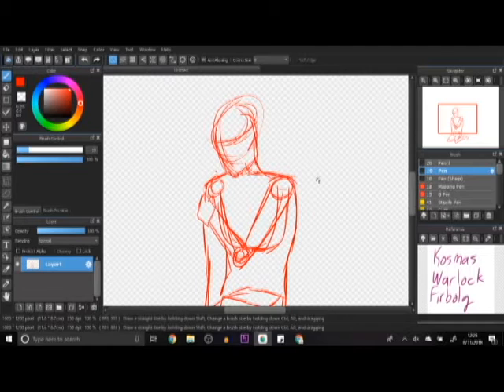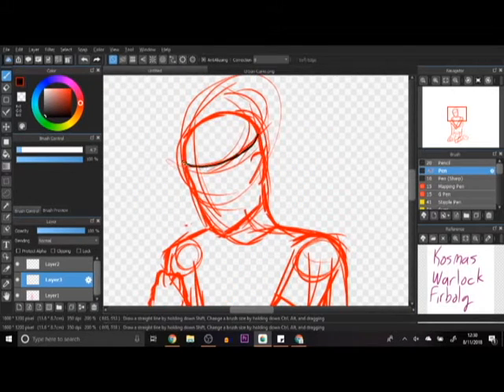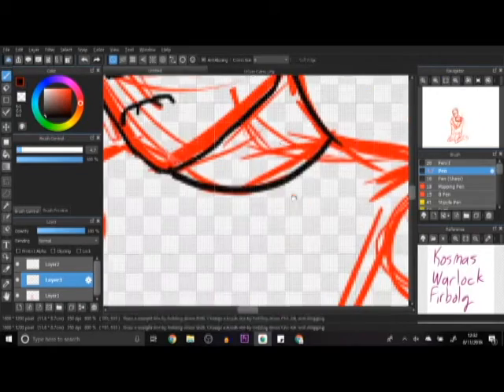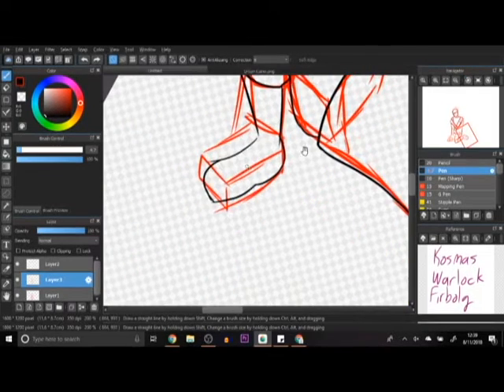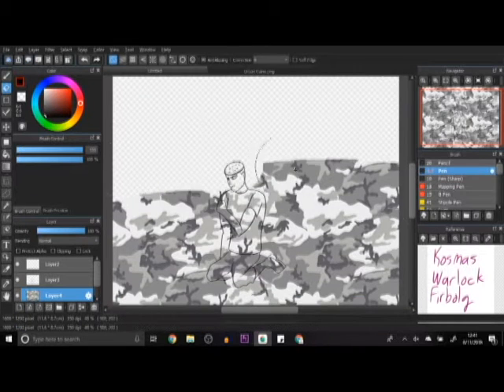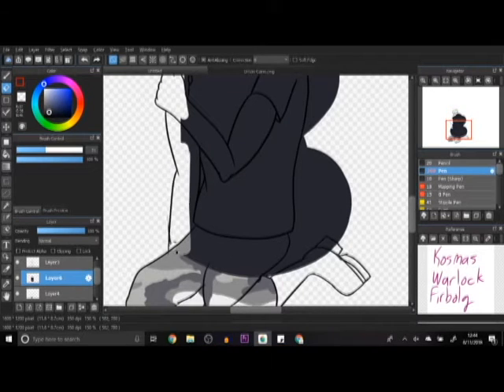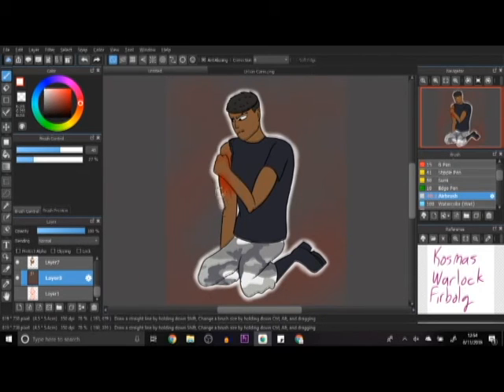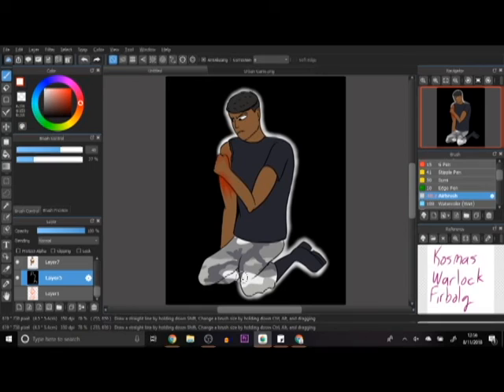Wounded Warrior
No art challenge this week cause I was at work a bunch, and as such  didn't have my challenge prompt book. Instead we have a prompt from online.